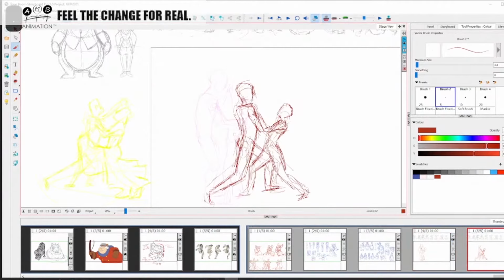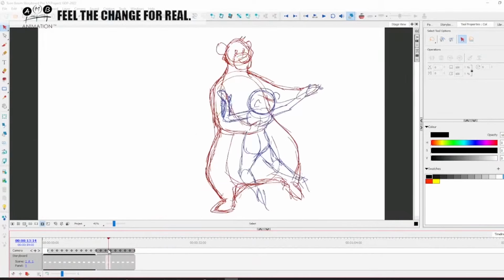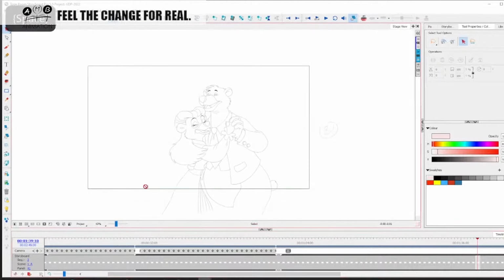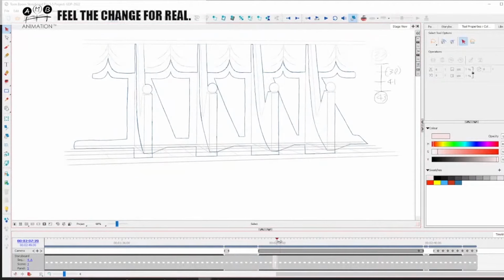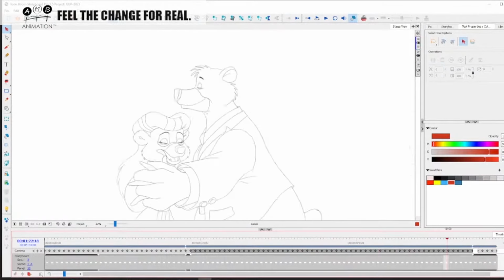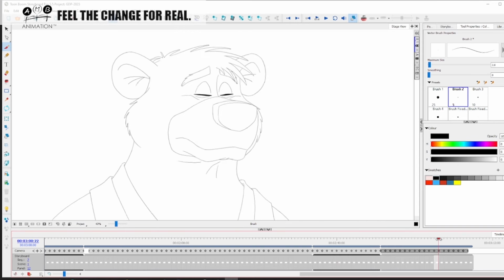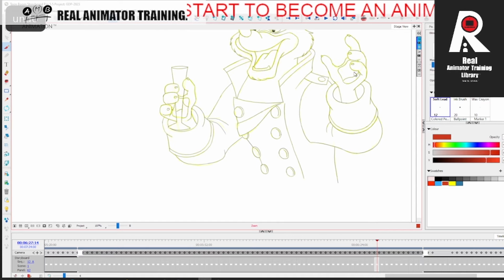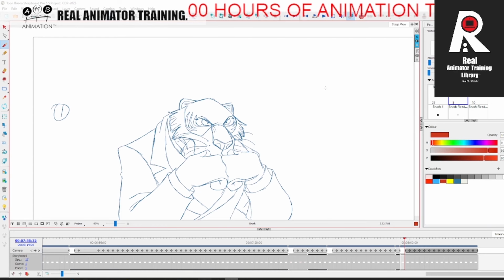Animator Brings TaleSpin Back! Disney Classic Reanimated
AMB Animation and Real Animator Training shows  You how to Animate with the best 2d animation tutorial , how to draw traditional animation frame by frame completely independent of animation software. AMB Animation is a Content creator producing hand drawn animation at it highest standard.